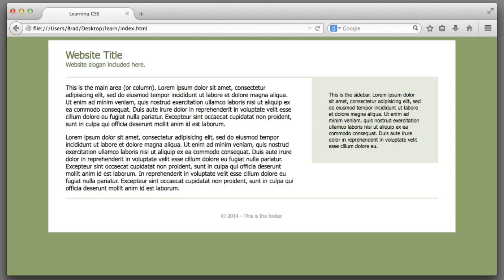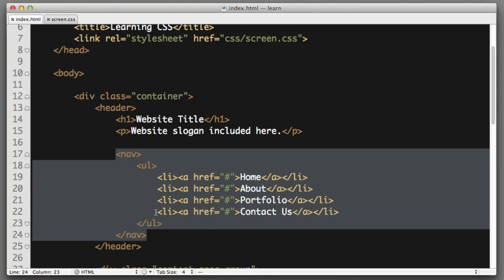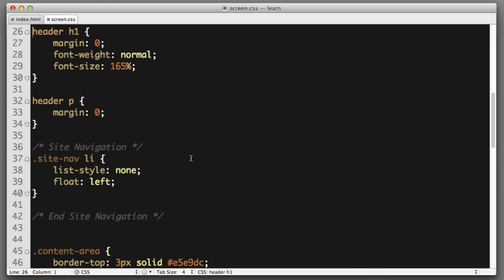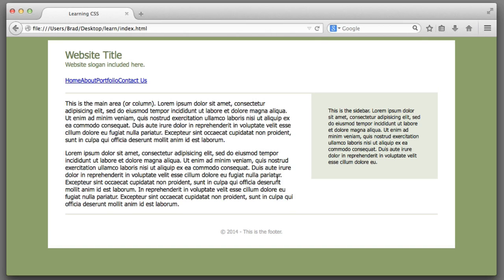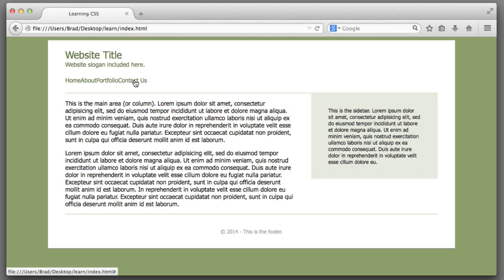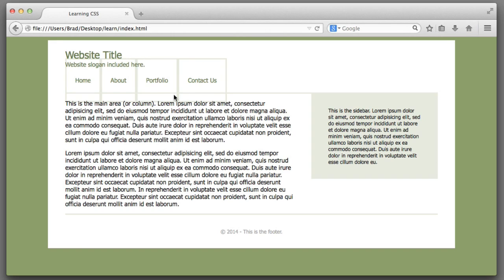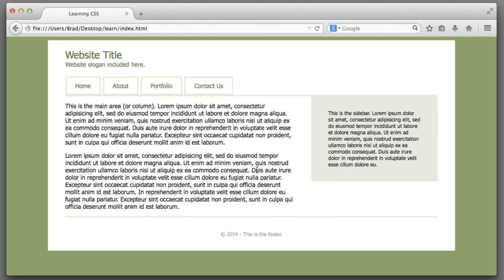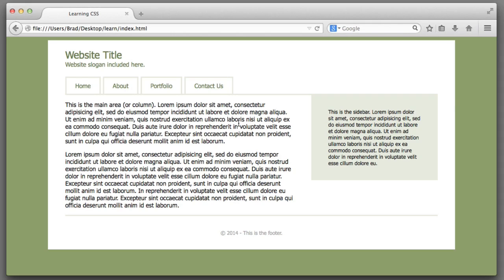032 styling navigation menu | Computer Monk 🔴